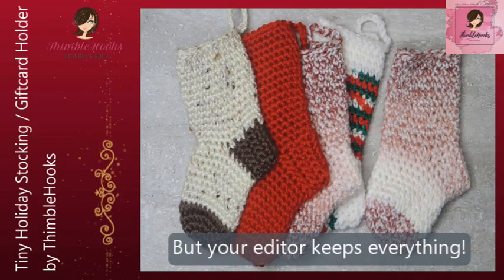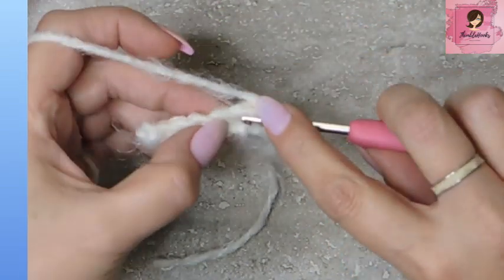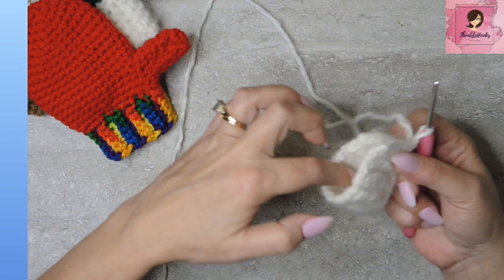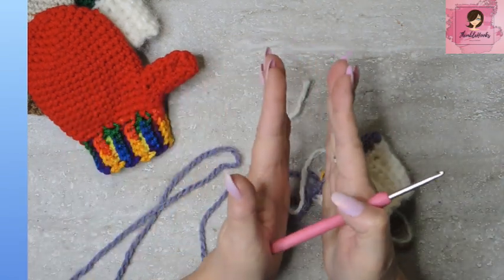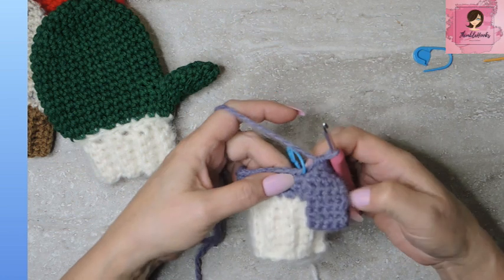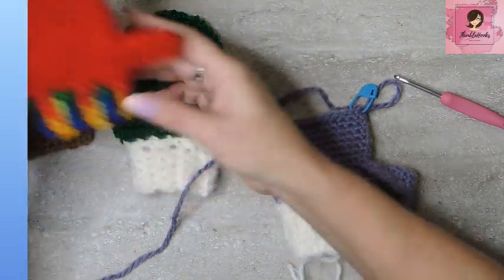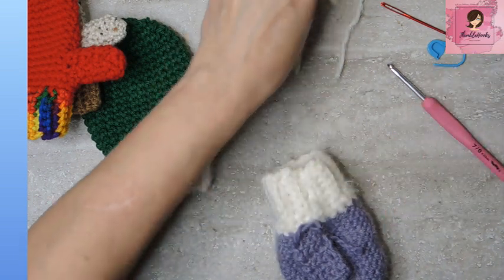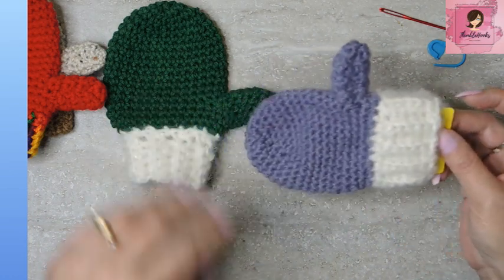Crochet My Mini Holiday Mitten Gift Card Holder / How To / Tutorial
In this episode I show you how to crochet my little giftcard holder shaped like a cute little mitten.  They don't have to just be for the Holidays though!  As you see, they can be made out of any yarn and are so cute as a way to present a gift card to family, friends or co-workers.  My pattern is also great practice if you want to make a larger mitten as well!

The Fendi inspired hat I am wearing will be coming out soon!